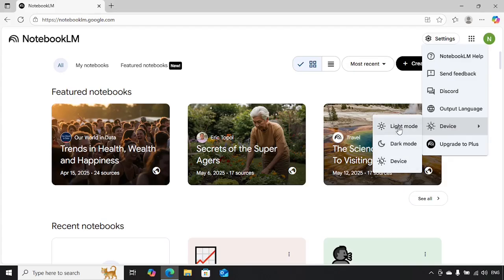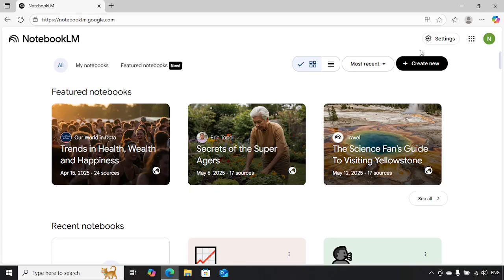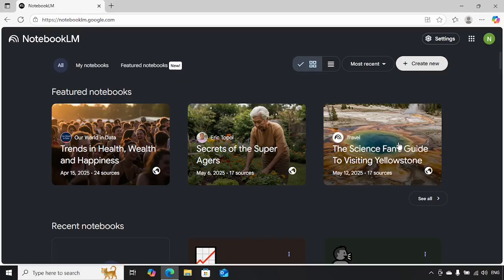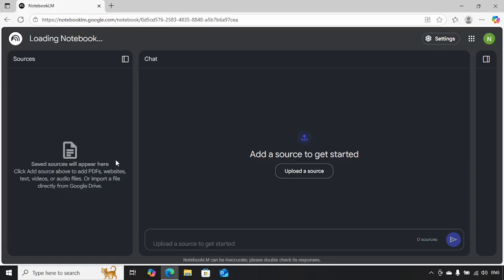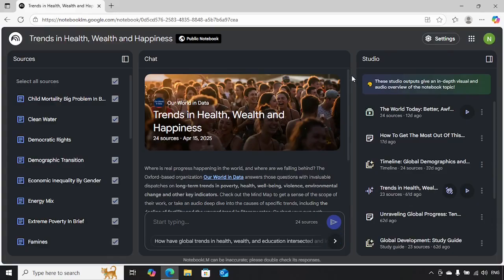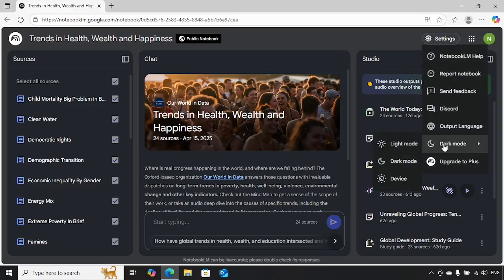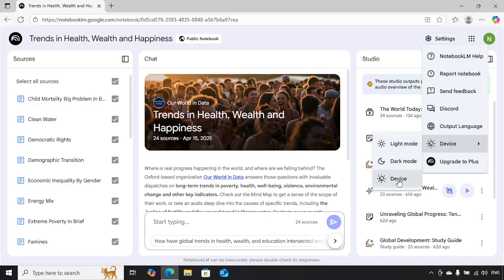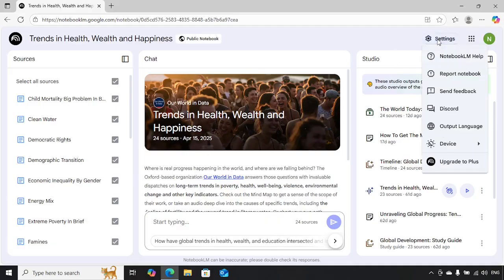How to Customize Your NotebookLM Theme | Notebook LM theme | Light Mode and Dark Mode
In this lesson, you’ll learn how to customize the look and feel of Google NotebookLM using Light Mode and Dark Mode.
Changing the theme helps make your workspace more comfortable, especially when studying for long hours or working late at night.

NotebookLM offers simple theme options that improve:

Visibility

Focus

Eye comfort

Overall user experience

This tutorial shows you exactly how to switch between themes and choose the one that fits your style.